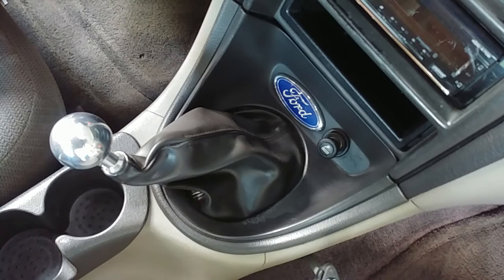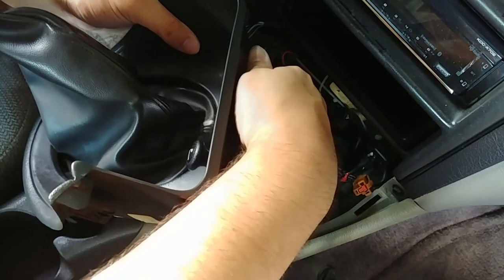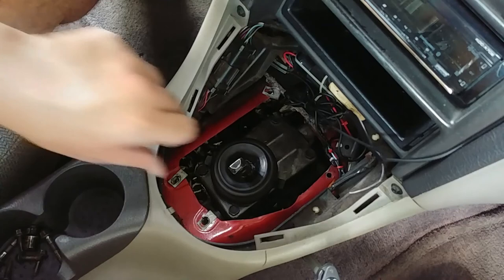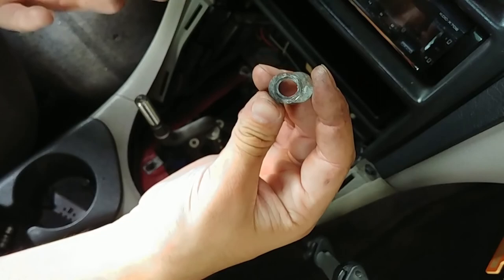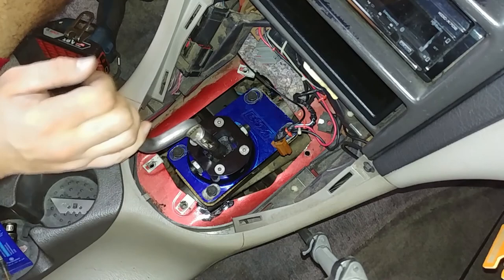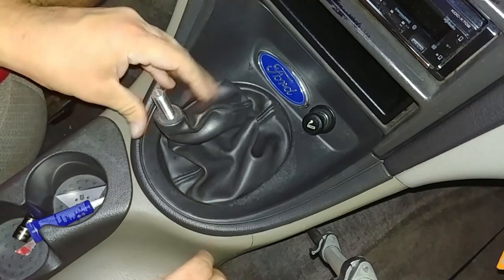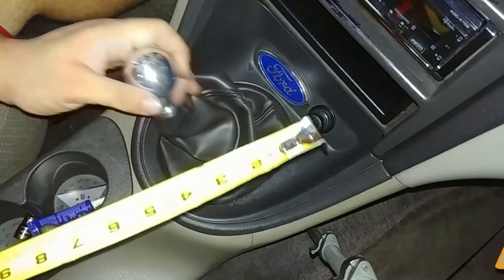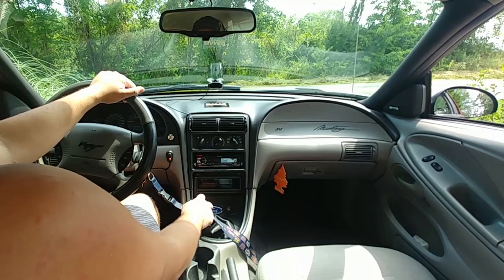Short Throw For The Mustang And Ride Along - B&M Precision Shifter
Today I finally install a short throw shifter in my Stang.